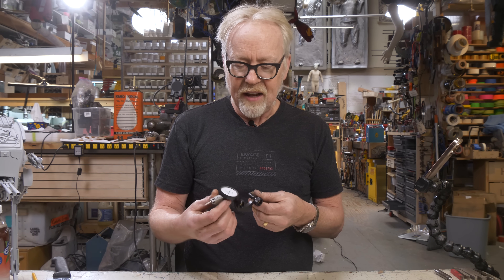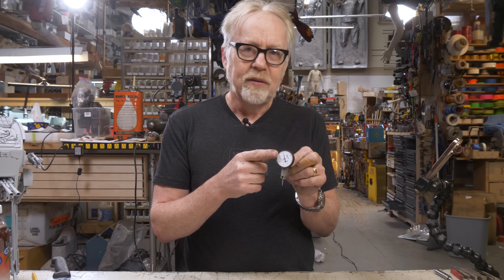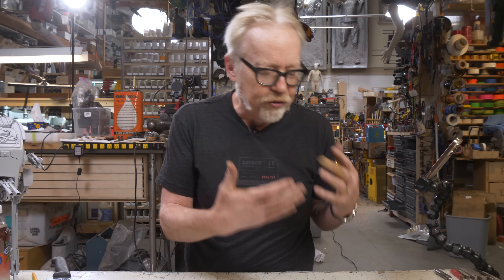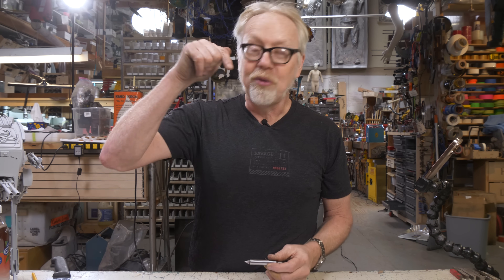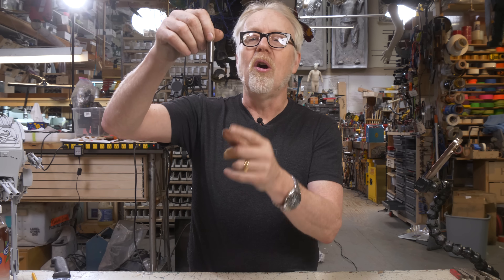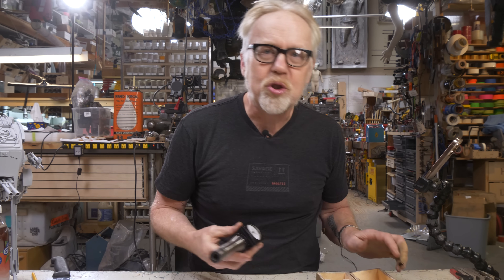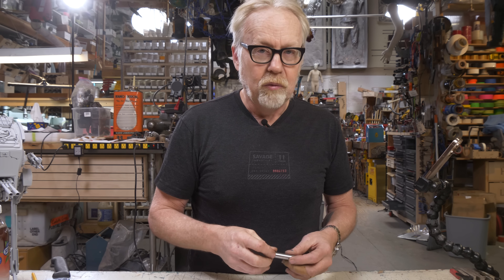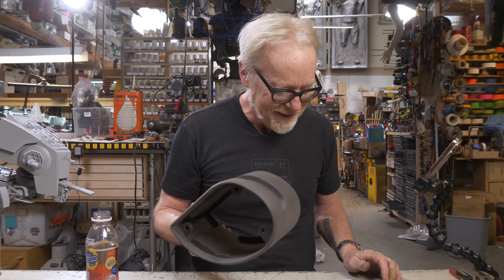Best Starter Tools for a Milling Machine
What is the true cost of entry to owning a mill? What’s Adam's favorite 3D print so far this year? In this live-stream excerpt Adam Savage answers these questions from Tested members Scaled Creations and Farrell's Props, whom we thank for their support! What are YOU 3D printing right now?

Mitutoyo Dial Test Indicator